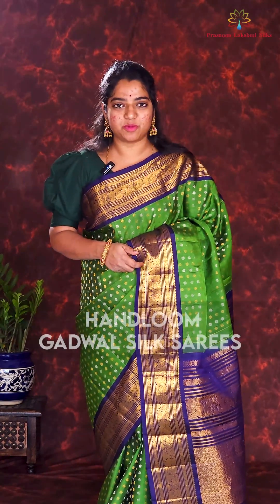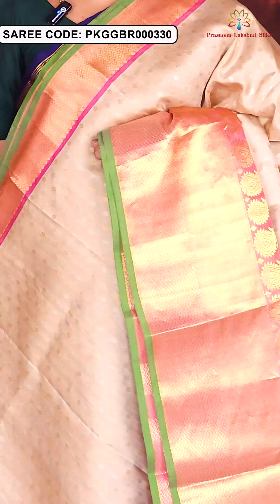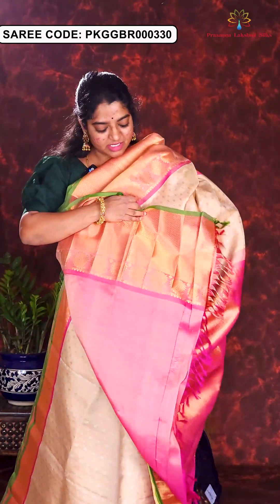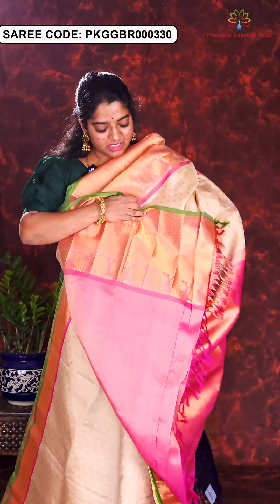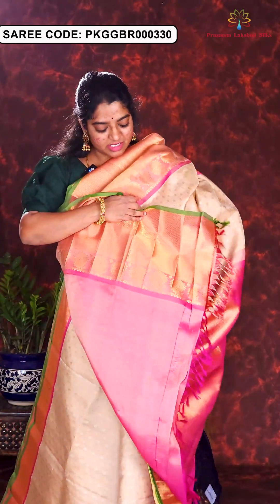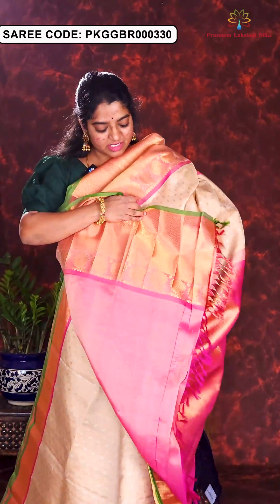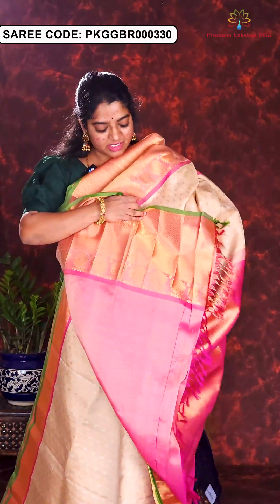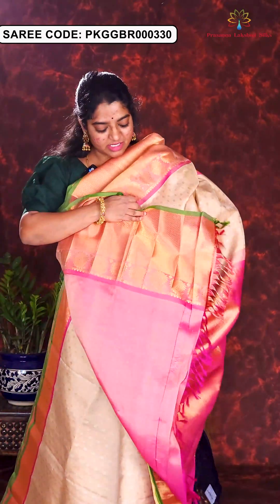Gadwal brocade sarees with price 21500 rs | PRASANNA LAKSHMI SILKS | HANDLOOM GADWAL SAREES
Gadwal silk sarees allover brocade design with contrast kanchi borders,rich pallu and contrast blouse.
To order these beautiful sarees search the codes in our website.
Gadwal silk sarees, floral , brocade , gadwal

Similar searches
Gadwal sarees with price
kanchi borders sarees
Bridal sarees
Newarrival